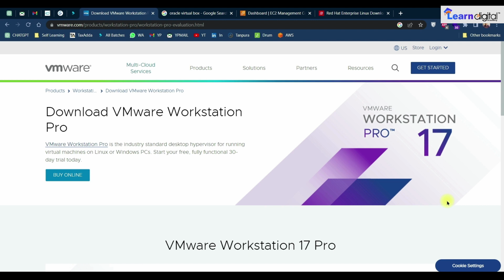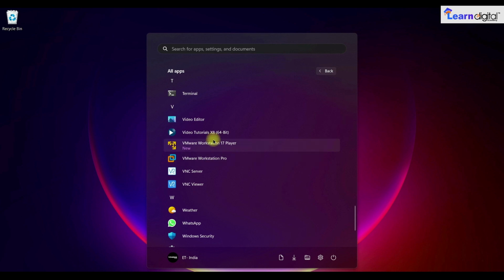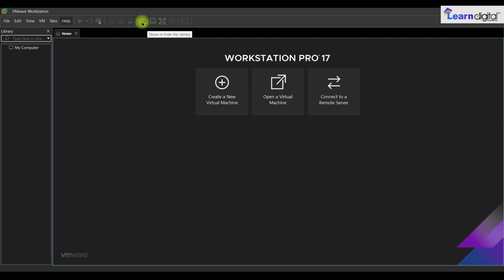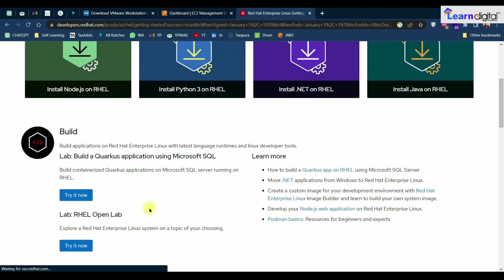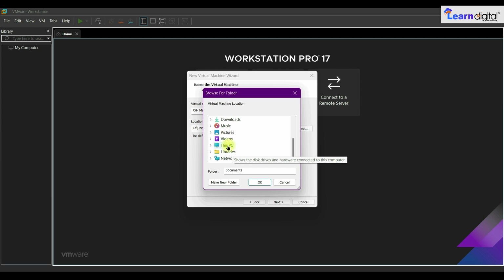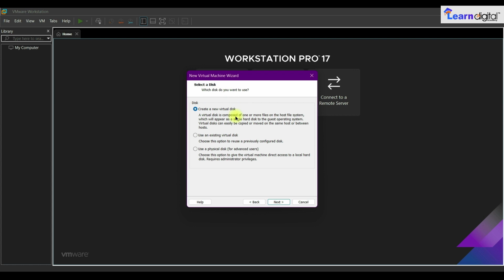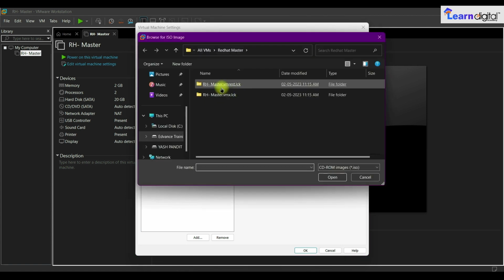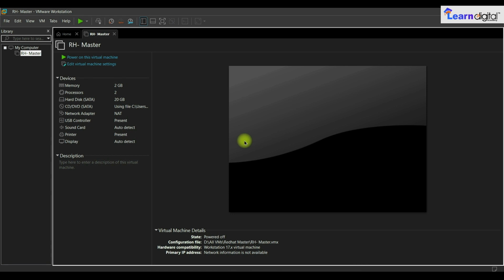Creating Virtual Machines for Ethical Hacking: The Ultimate Guide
If you're interested in ethical hacking, then you won't want to miss this video! Learn how to create virtual machines for ethical hacking with this ultimate guide. From setting up a lab environment to security considerations, we cover everything you need to know to get started. Don't miss out on this valuable information for your hacking journey!